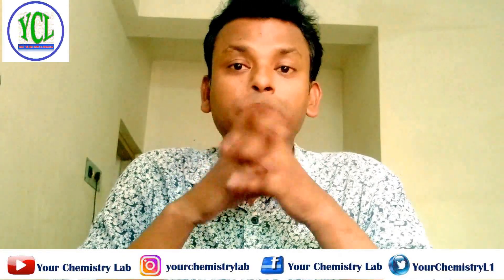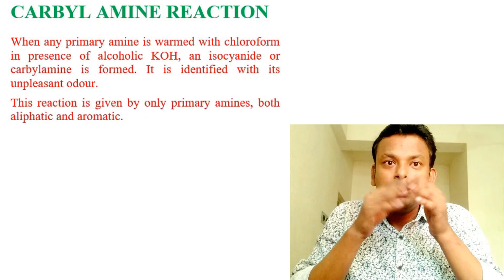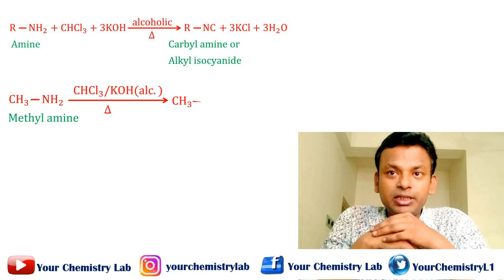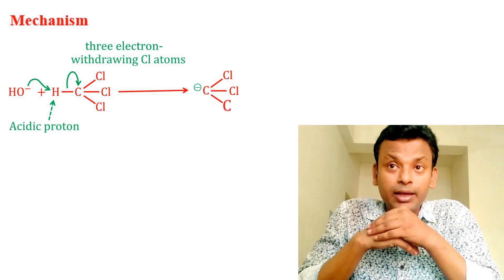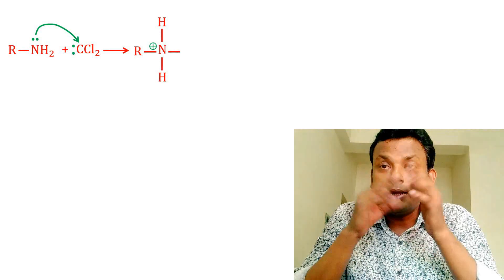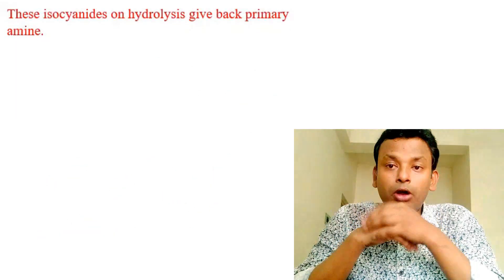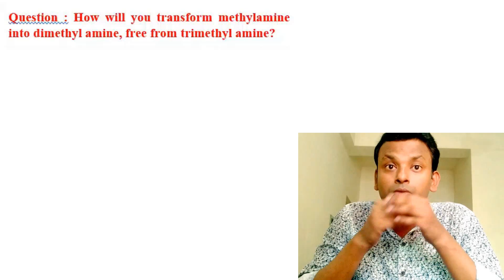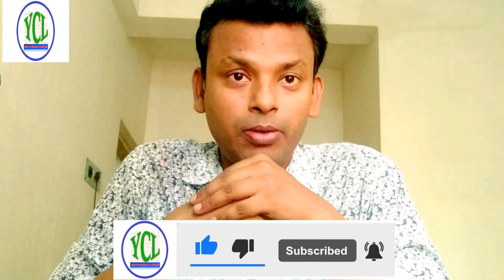Carbyl amine reaction I Isocyanide test I Organic chemistry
The carbylamine reaction is a chemical test for the detection of primary amines. In this reaction, when a primary amine is heated with alcoholic potassium hydroxide and chloroform, an isocyanide is formed.

⏲️Time Stamps⏲️

00:00 Intro - Carbyl amine reaction I Isocyanide test I Organic chemistry
00:20 Carbyl amine reaction or Isocyanide test
01:16 Examples of carbyl amine reaction
01:42 Mechanism of carbyl amine reaction
03:20 Hydrolysis of isocyanide
03:40 Reduction of isocyanide
03:58  Question How will you transform methylamine into dimethyl amine, free from trimethyl amine?
04:25 Conclusion

Edited by: Your Chemistry Lab

Filmed by: Your Chemistry Lab

Produced by: Your Chemistry Lab

Video Title: Carbyl amine reaction I Isocyanide test I Organic chemistry